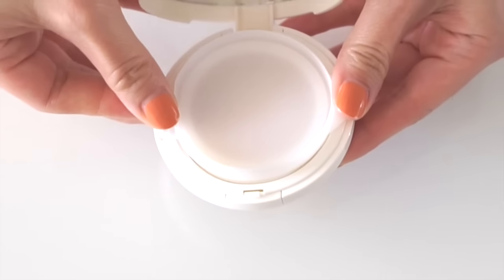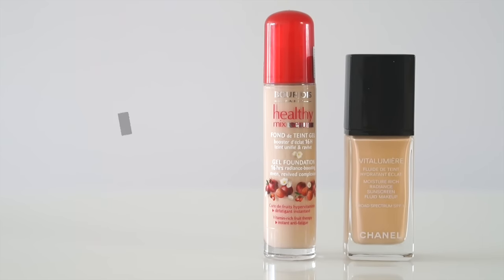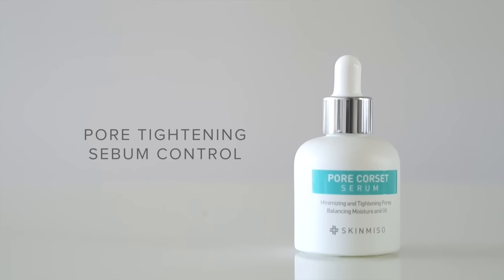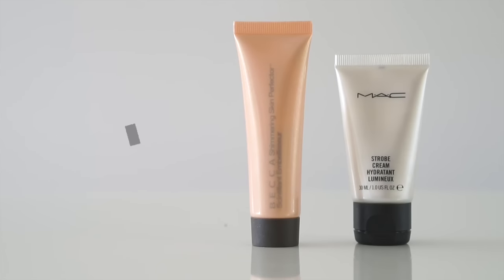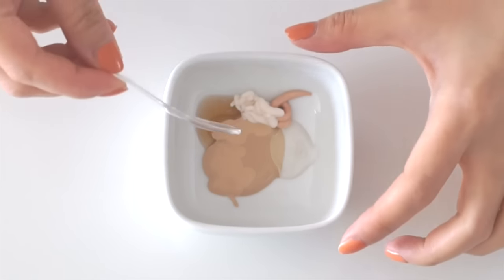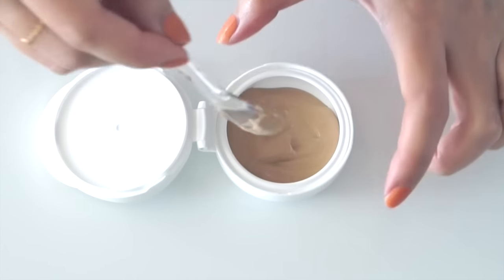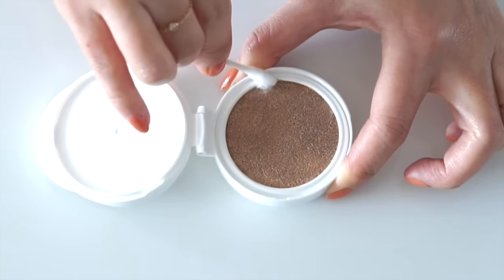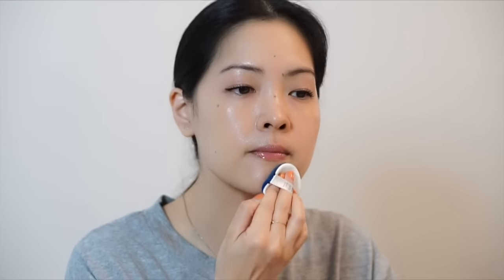DIY Custom Cushion Foundation Compact | Gothamista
Join me and customize your perfect BB, CC Cream Cushion Compact! Not only is this so easy and quick, but seriously cost-effective and I enjoyed concocting many variations using my favourite products which turned out better than I could imagine. Well, with the exception of one curdled mess. I have no idea why I didn't do this forever ago!

 This is a great way to jazz up any drugstore foundation. You can also recycle your old, finished compact cases to hold your existing favourite foundation in a handy, portable format that you can take with you everywhere for easy touch-ups or travel. Definitely use within a month!

— Products Shown —

My skin type : Dehydrated, often dry, sensitive. You may have a very different experience with the products I review if you have a different skin type or preference.

All products shown were purchased by moi. Sometimes, I get products sent to me for review or given to me as gifts. All my reviews and opinions are honest and based on my own experience with the products which may not be suitable for everyone. If you use those, thank you, and just know it all benefits the channel and goes towards more  product reviews!